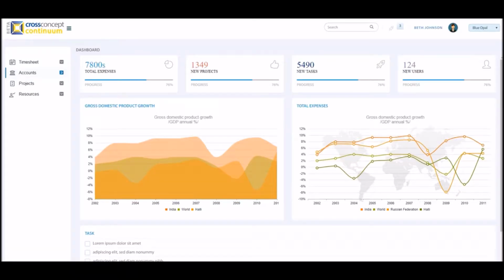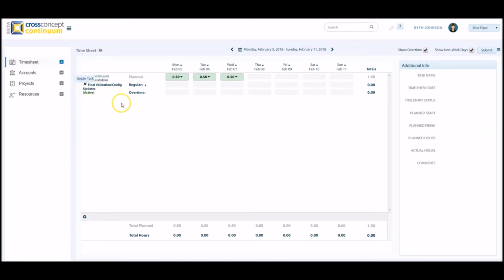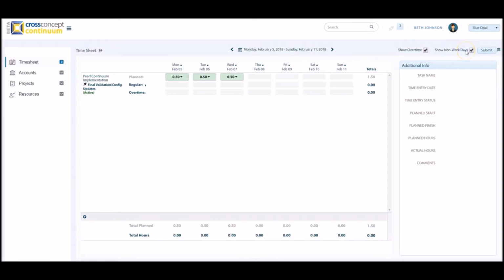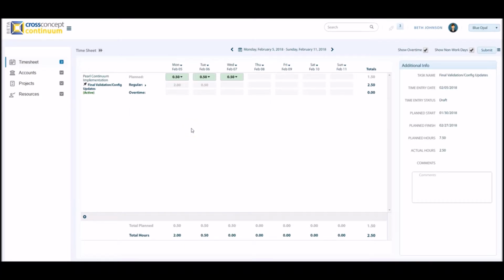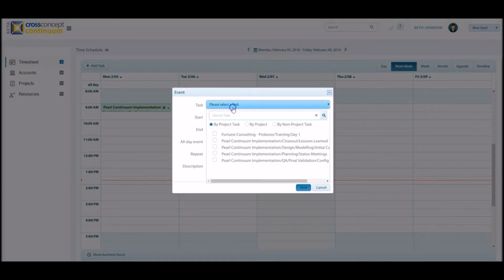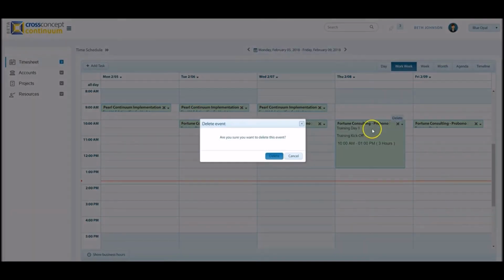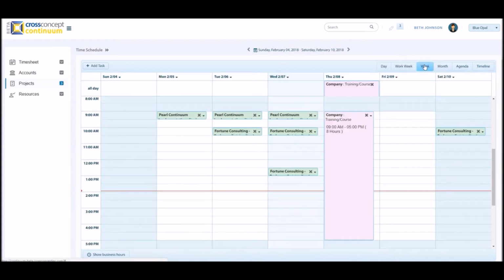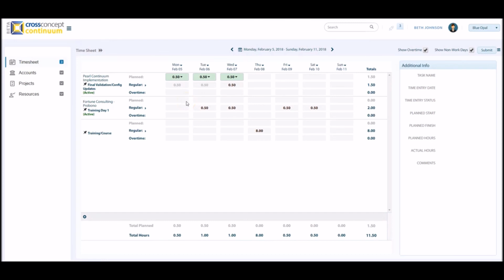Time Management Timesheet and Time Schedule